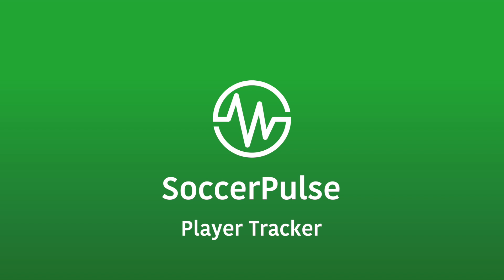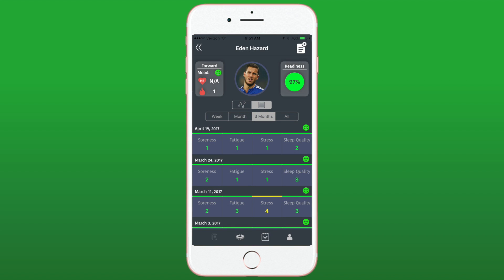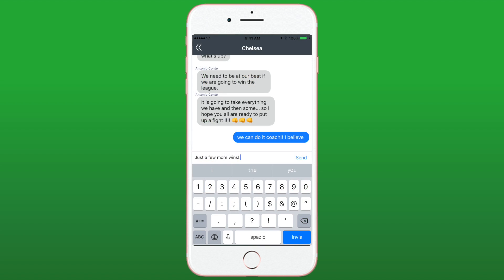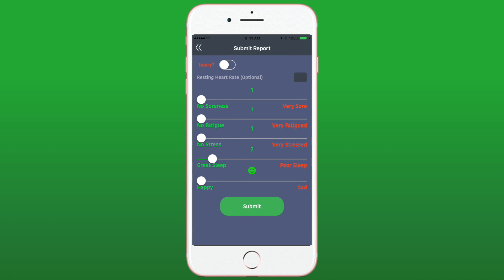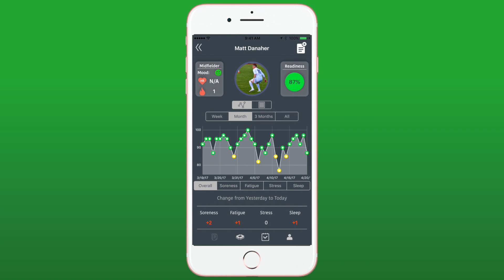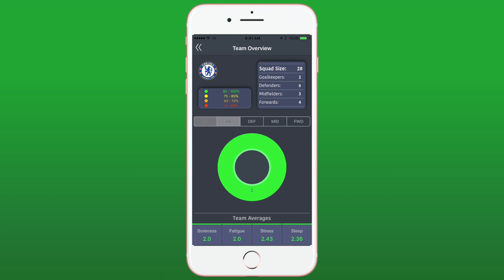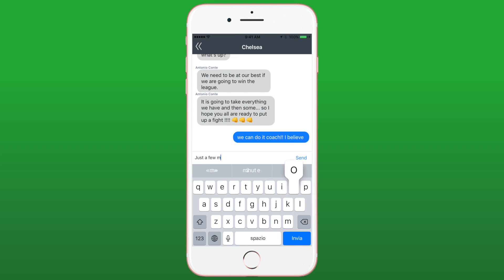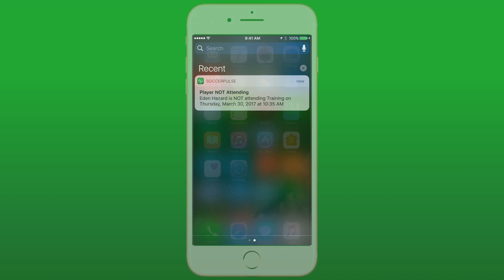What is SoccerPulse?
Give us one minute explain the immense value we can add to your club and players with the simplest and most affordable player tracker on the market today!